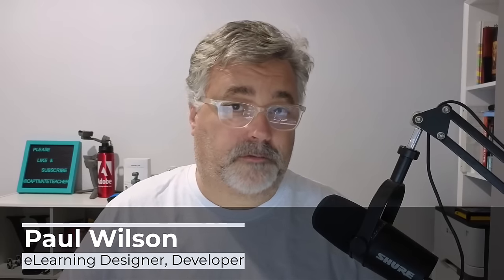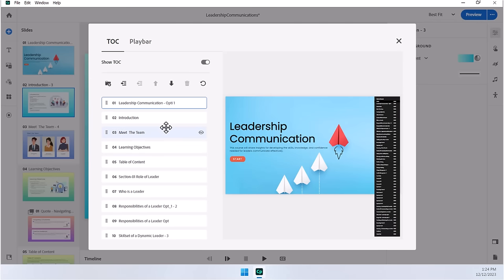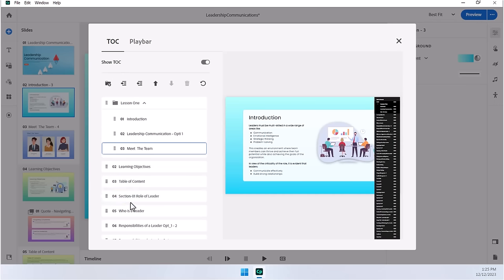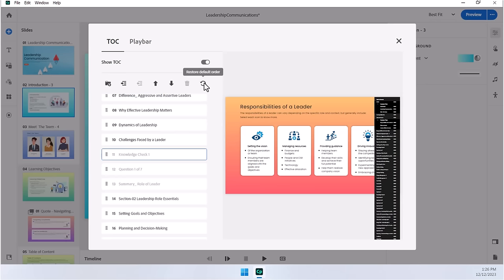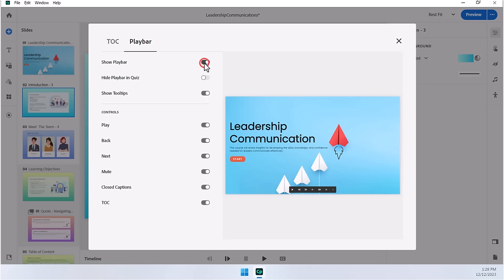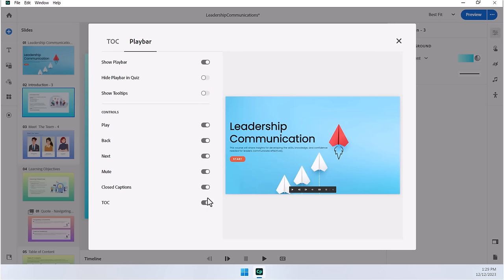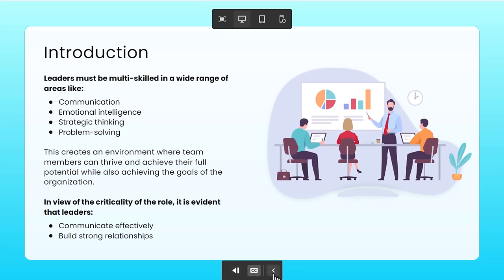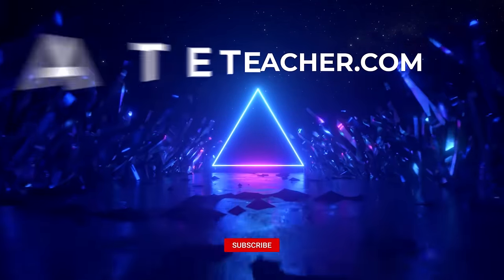All-New Adobe Captivate - Table of Contents and Playbar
In this video, I'm going to show you how you can set up your table of contents and playbar in your Adobe Captivate project. In addition, you'll learn how to completely turn off the playbar if you wish to provide your own controls.

00:00 Introduction
00:47 Open the TOC & Playbar Controls
01:30 Hide slides from the TOC
01:46 Create folders in TOC
02:36 Create a group and add slides in one step
03:03 HIde slides from TOC
03:35 Reset all your work back to default
03:57 Two kinds of Captivate developers
05:00 Customize the playbar
05:36 Show or not show tooltips
06:09 Turn on or off playbar controls
06:50 Learners can collapse and move the playbar